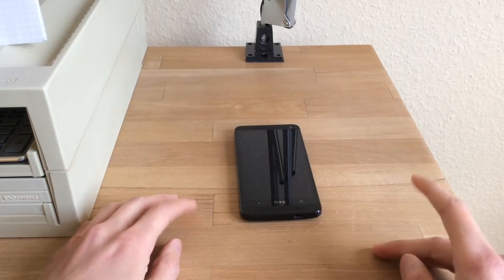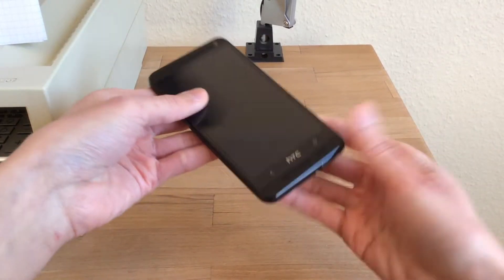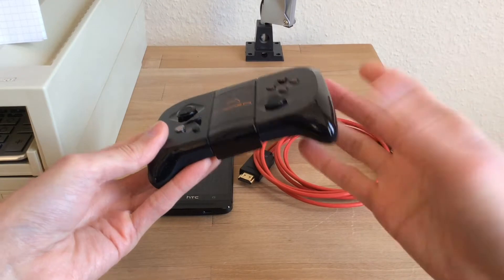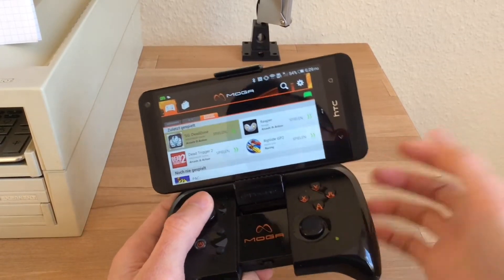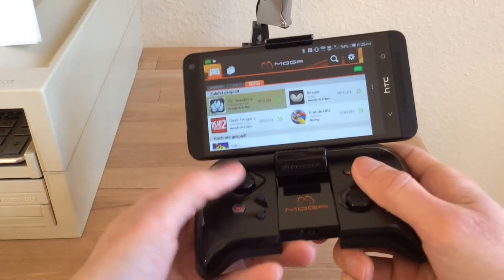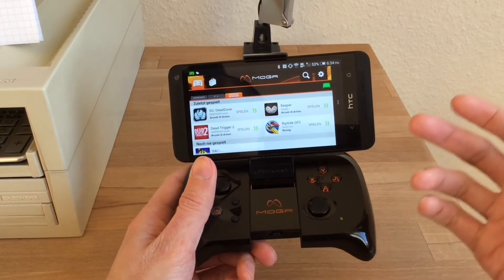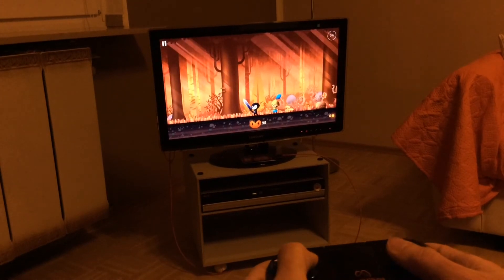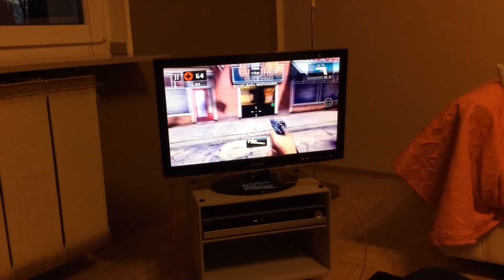How to: repurpose smartphone into microconsole, no rooting!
In this video, I tried to turn my old smartphone (HTC M7) into a microconsole. Rules are simple: no rooting, inexpensive. I'll show you the best way to do it and also talk about the limitation of this setup.

Comments, suggestions or questions? Leave them in the comments section!